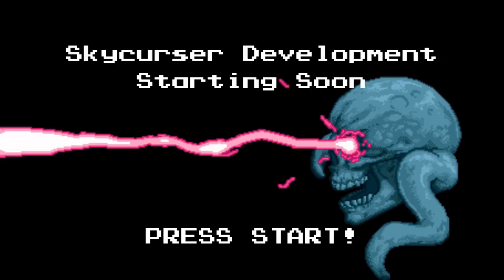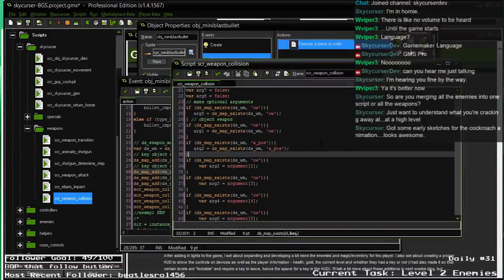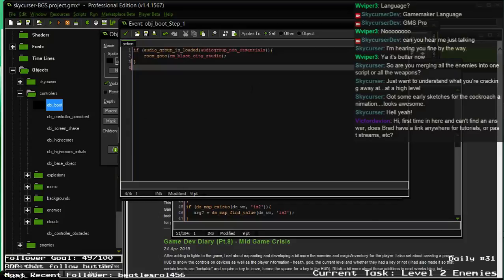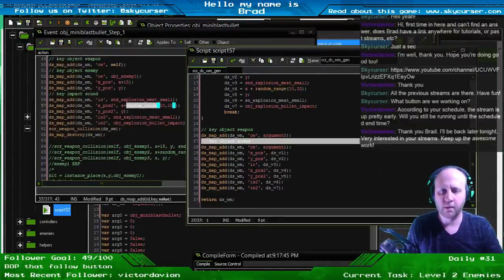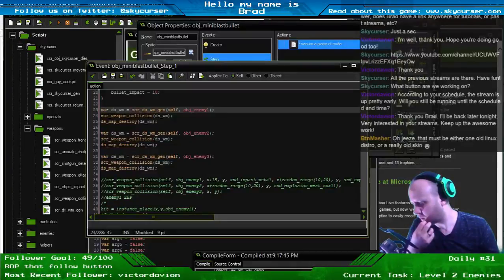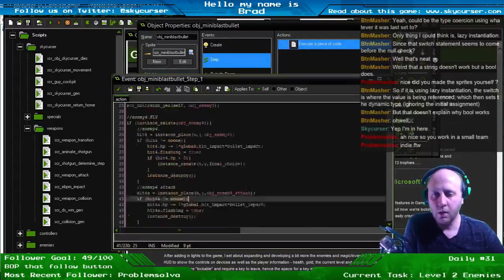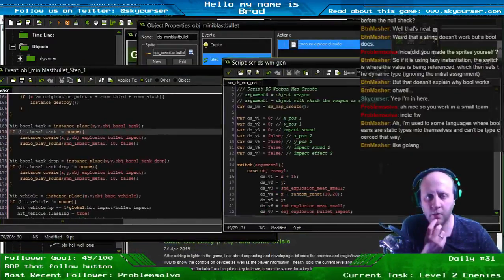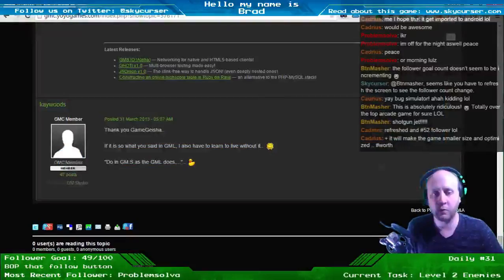Be a Better Indie Dev | Skycurser Daily #31 - 2 / 2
More tech debt paydown. Continuation of bullet collision script consolidation. Implement GameMaker ds_maps, which are basically GameMaker's version of associative arrays.